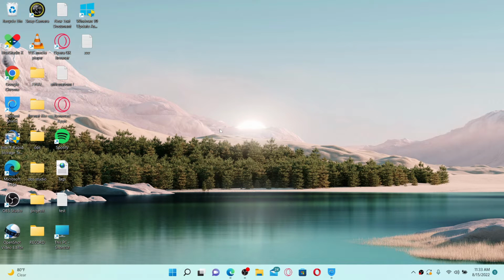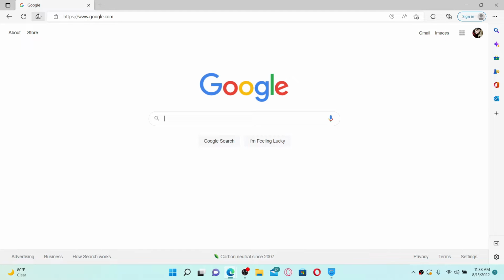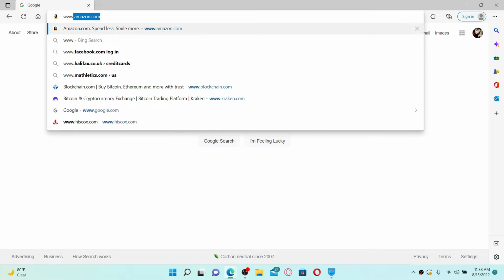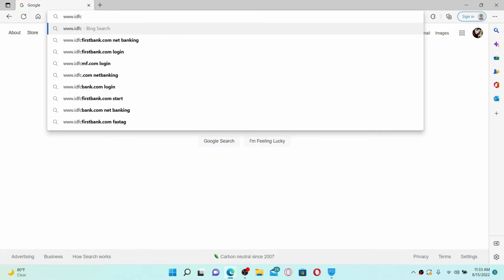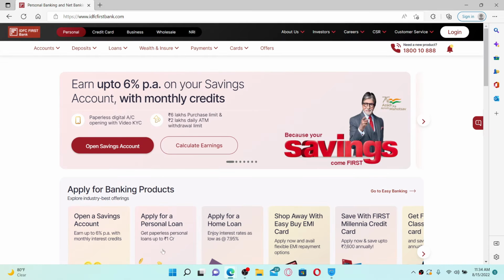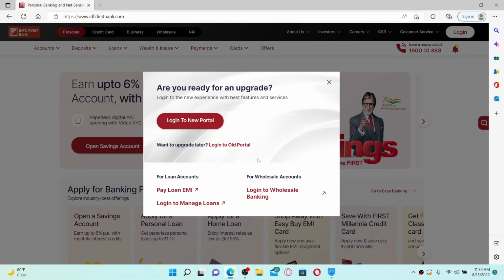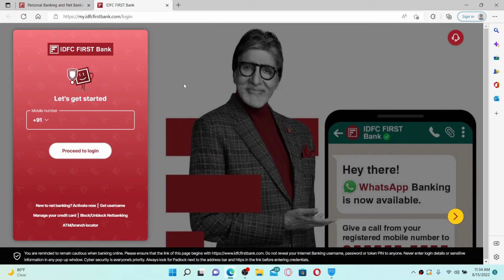IDFC Credit Card Login: How To Signin IDFC First Bank Credit Card Online 2022?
This video will show you how to login IDFC Credit card account on your desktop/laptop.
1. Visit the IDFC website
2. Click on "Login" in the top right corner of the page
3. Enter your username and password
4. Click on "Login"
As soon as you are logged in, find the credit card option and you will be able to manage your credit card online.

Chapters
0:00 Intro
0:21 How To Login IDFC First Bank Credit Card Online
1:20 Outro